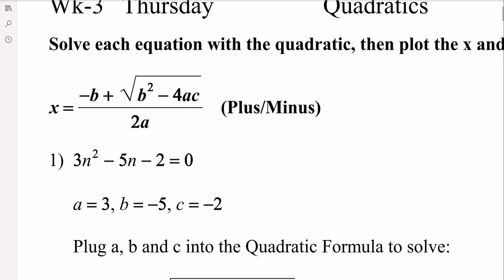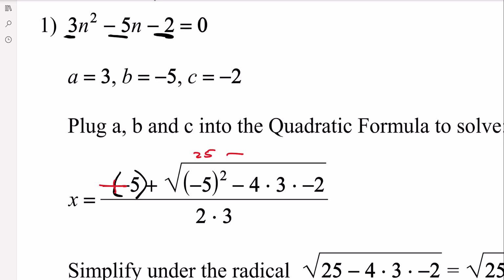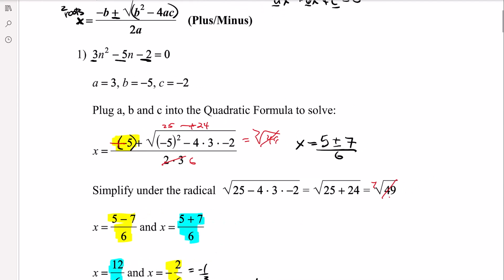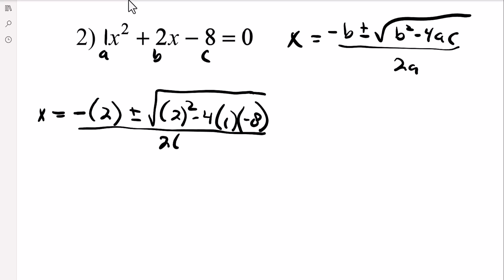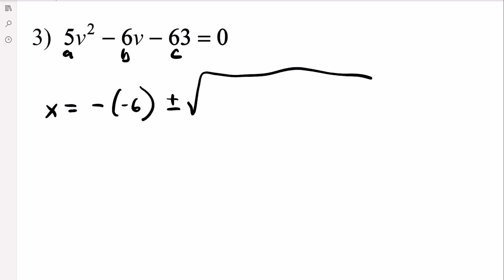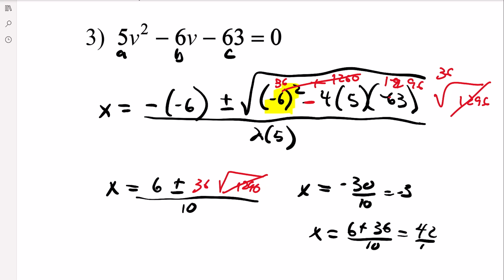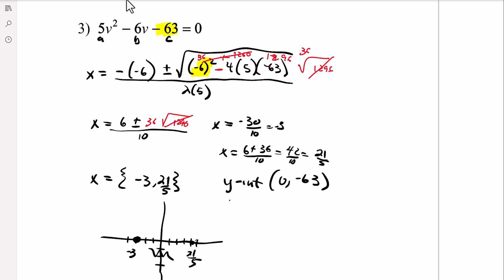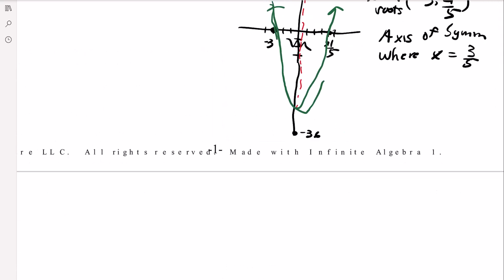Quadratic Formula - Use to Solve Quadratic Functions (Wk-3 4th)